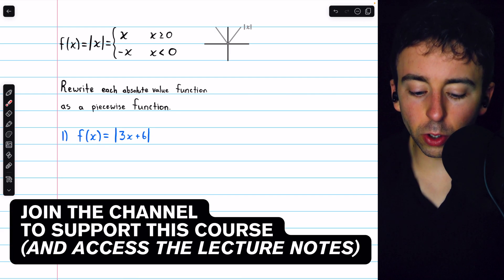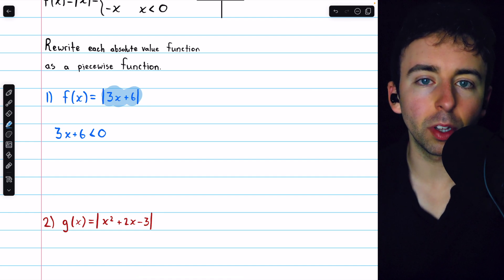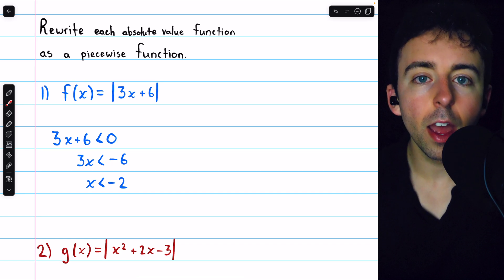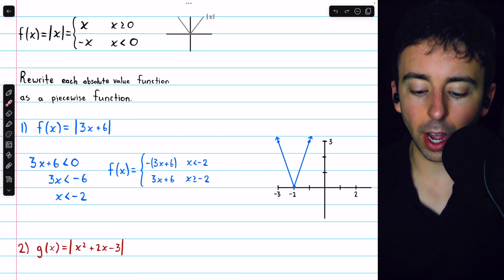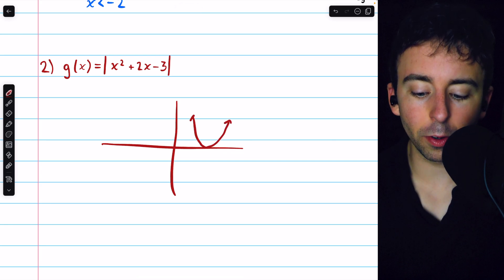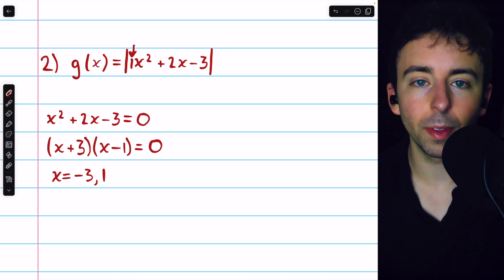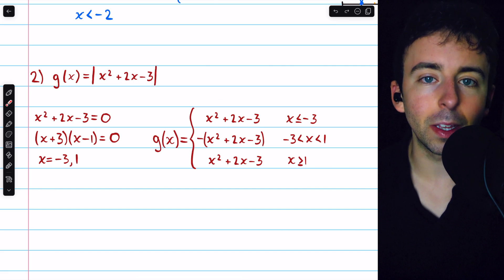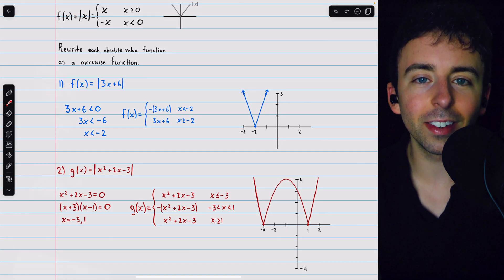Write Absolute Value Functions as Piecewise Functions | Precalculus Exercises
We go over how to write an absolute value as a piecewise function by considering when the argument of the absolute value function is negative and then creating our piecewise function accordingly.

0:00 Intro
0:50 Absolute Value of Linear Function
3:08 Absolute Value of Quadratic Function
6:00 Conclusion